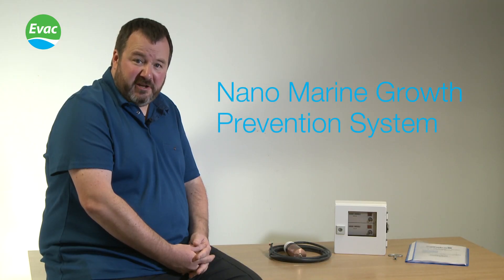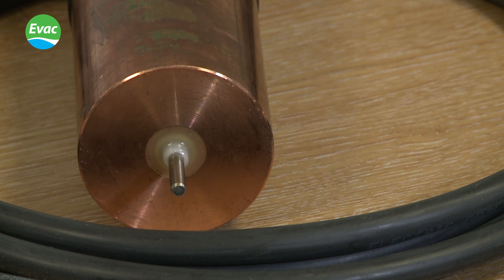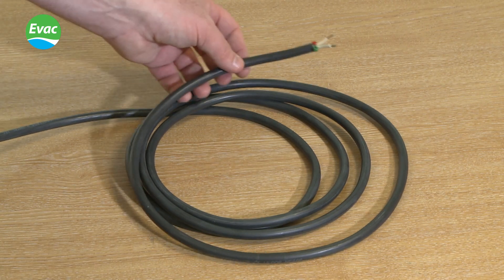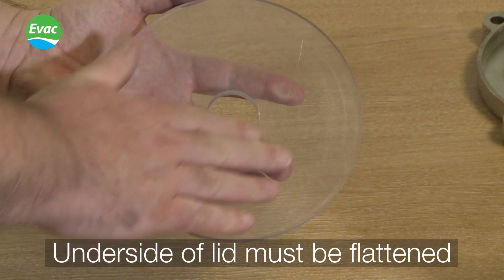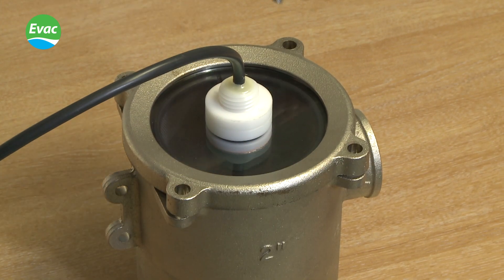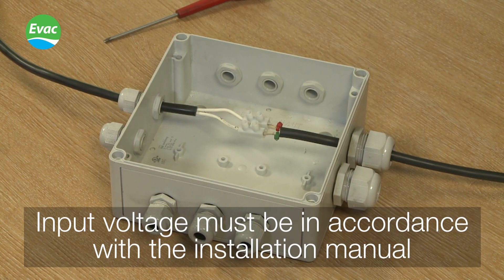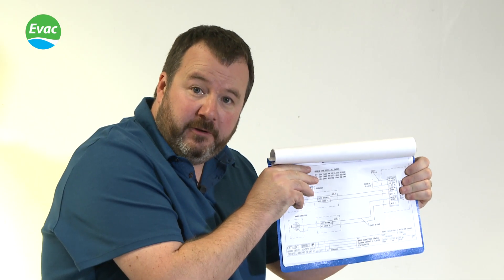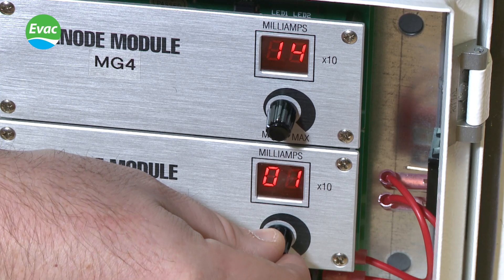How to install a marine growth prevention system (MGPS) in a yacht´s strainer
This video shows you how to install a marine growth prevention system (MGPS) in a yacht's strainer.

Garry Churm, a technical manager at Cathelco, the world's largest manufacturer of MGPS systems, takes you through each step from installing the anode in the strainer lid to making the electrical connections. He then explains how to check the electrical settings and make sure that everything is working properly. Anyone who has suffered the frustration of mussel blockages in the seawater pipework serving engines will understand why a Cathelco MGPS system is a good investment, saving time and maintenance costs.